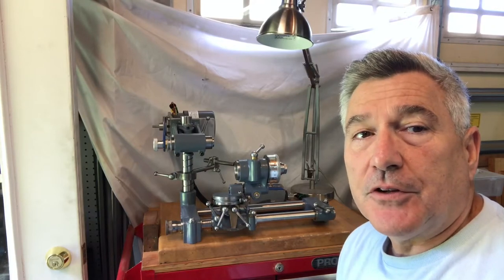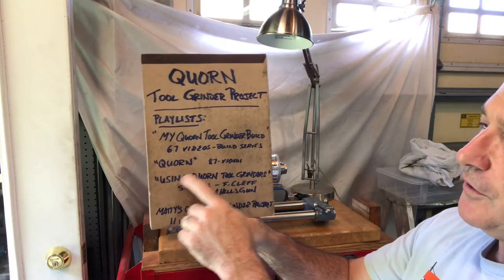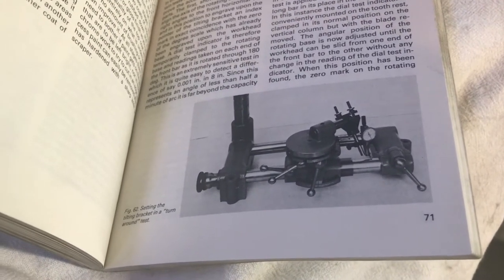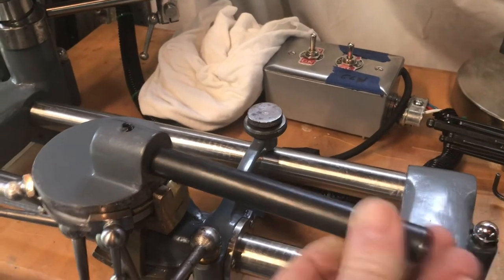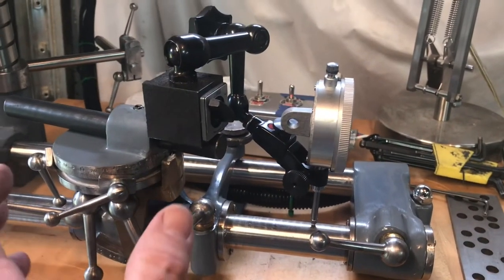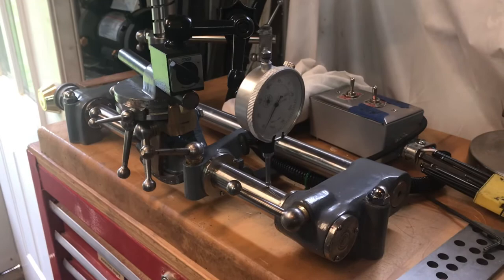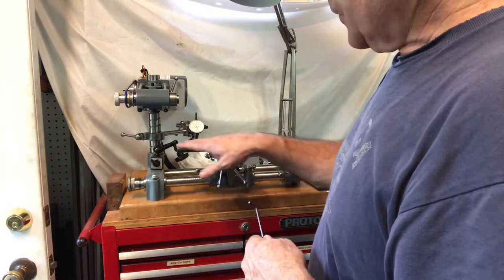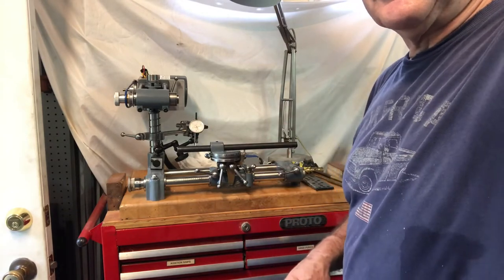Quorn Tool Grinder project- conclusion and alignment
Shows 3 basic alignment steps and playlists created